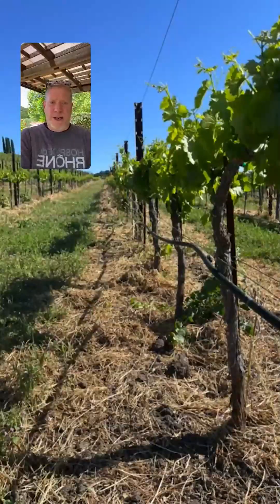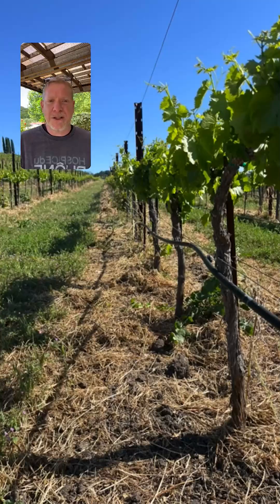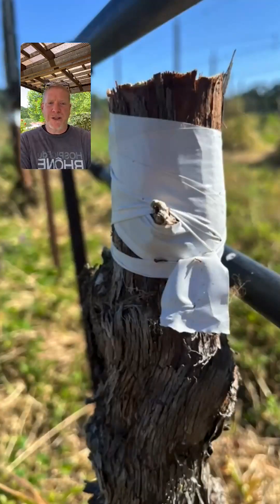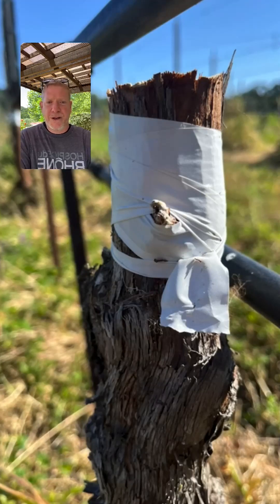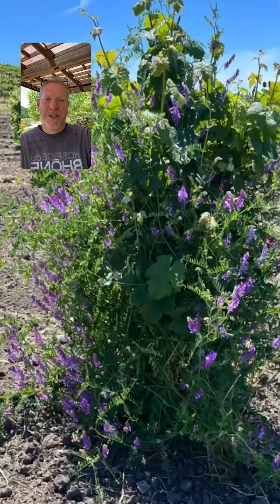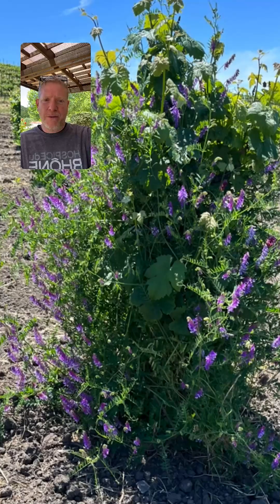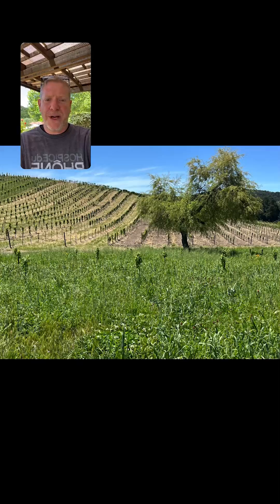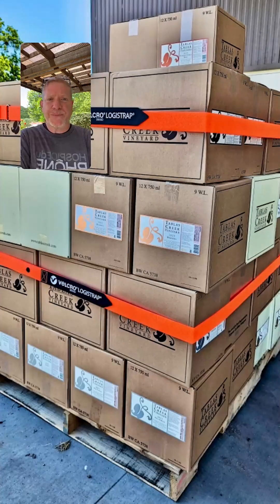Alecia Moore and Alison Thomson on Conversation with Jason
In this episode of Conversation with Jason (which aired on May 15th, 2024, on our Instagram Live feed) Winemaker Alison Thompson and Alecia Moore (aka P!NK) of Two Wolves Wine join Tablas Creek Vineyard Proprietor Jason Haas.

Jason, Alecia, and Alison discuss Alecia’s path discovering wine while on tour, her efforts to study wine, winemaking and viticulture between tour stops, and her decision to move with her family to Santa Barbara Wine Country a decade ago and dive into the winemaking process. Alecia and Alison share how they met, what pieces of the estate winemaking each looks forward to and which they dread, how they divide up their responsibilities, and how, in Alecia’s case, she balances being there to be hands on in the vineyard and winery with the demands of a grueling tour schedule.

Alecia shares where the name Two Wolves comes from, why regenerative farming is a process and a goal to them as much as a set of protocols, what they’re excited to do next, and how (and where) people can find the wines they make.

All that and more on this conversation!